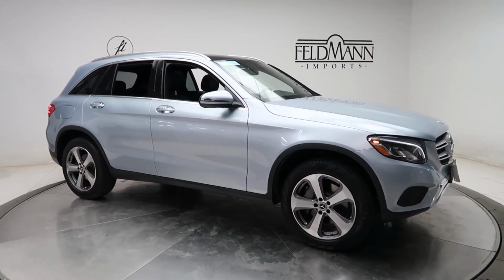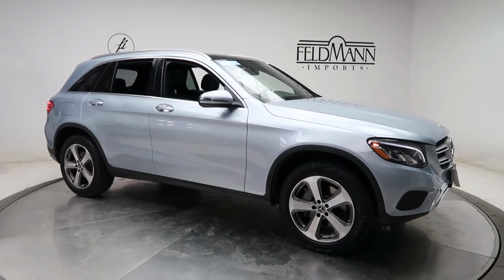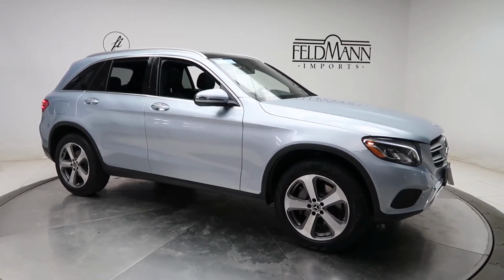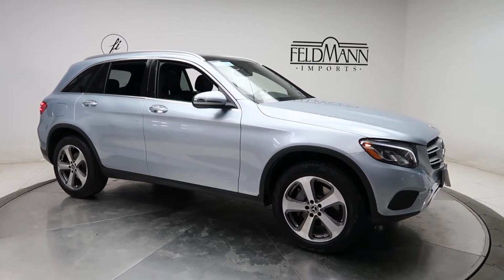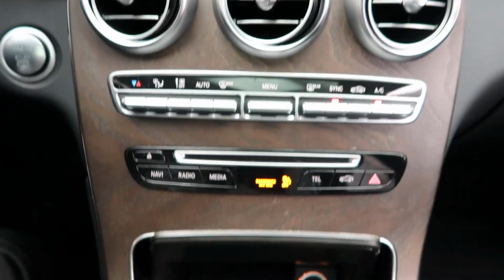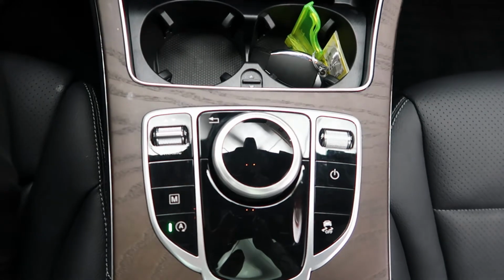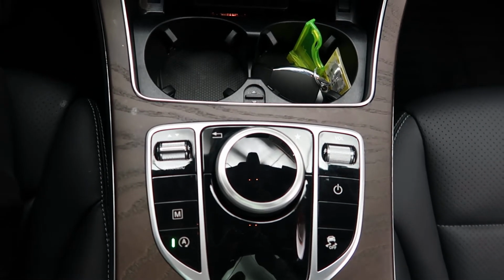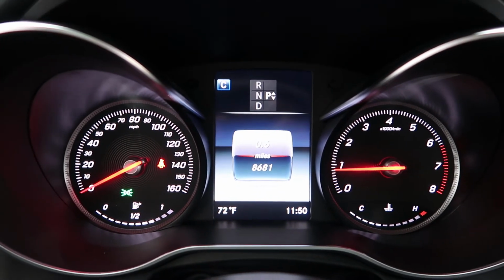2018 Mercedes-Benz GLC 300 4MATIC® - For Sale P14179